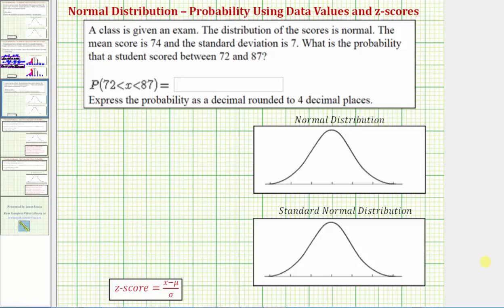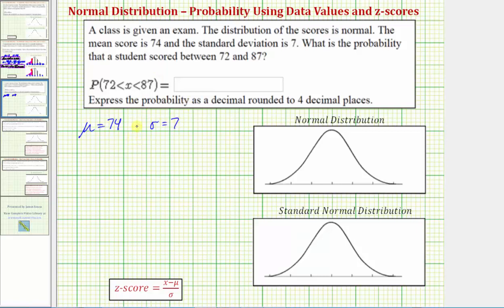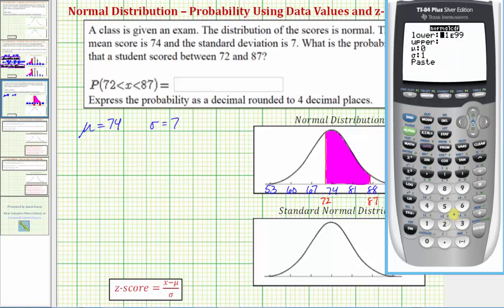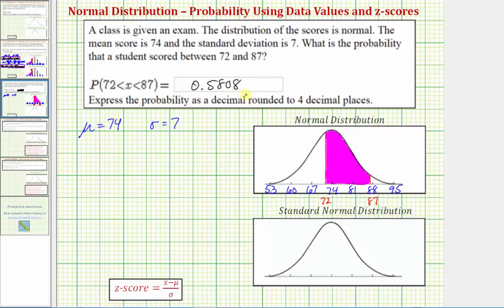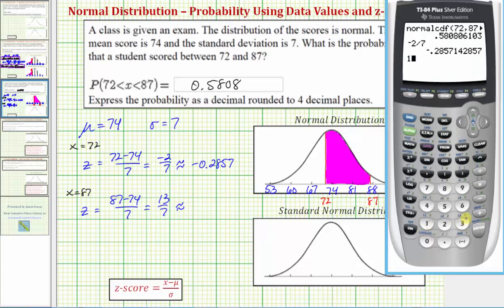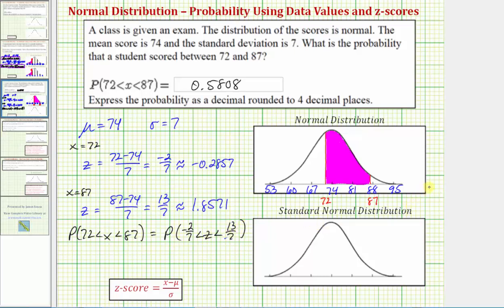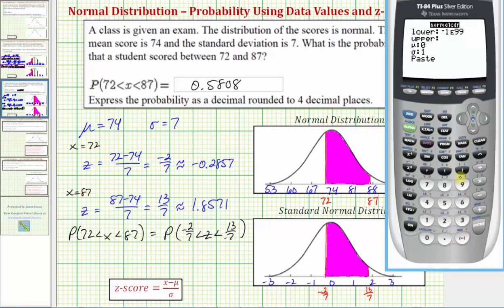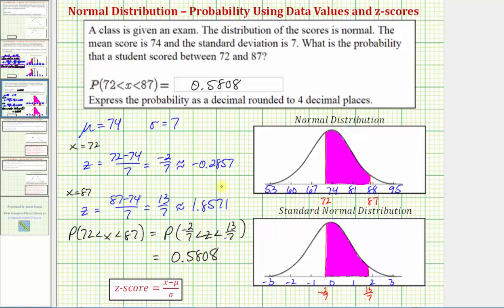Ex 3: Find a Probability Using TI84 Given a Data Value Involving a Normal Distribution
This video explains how to use the TI84 to determine the probability that a data value is between two given data values.